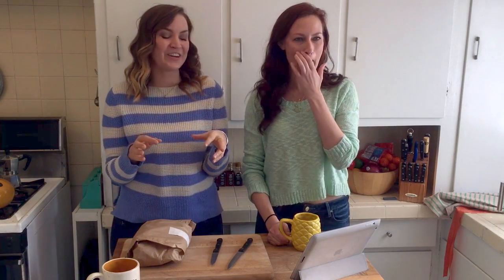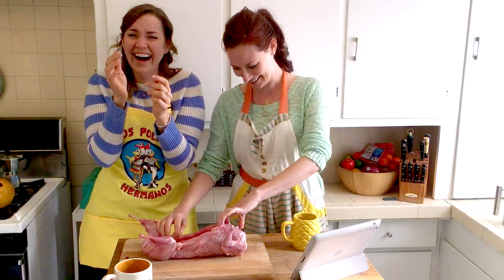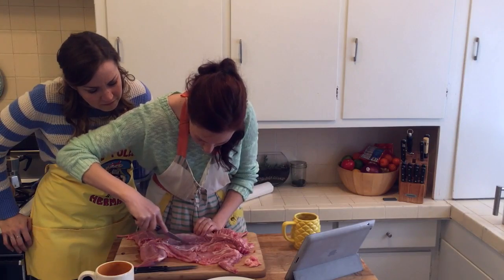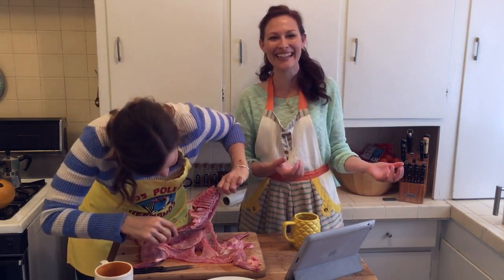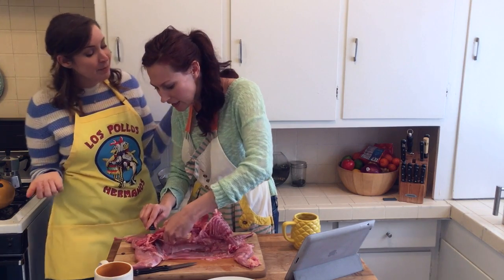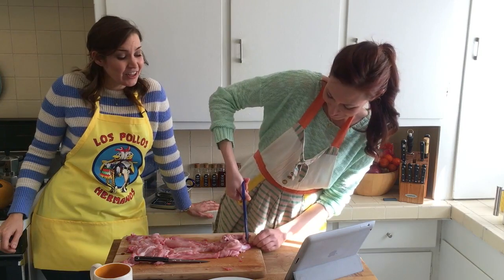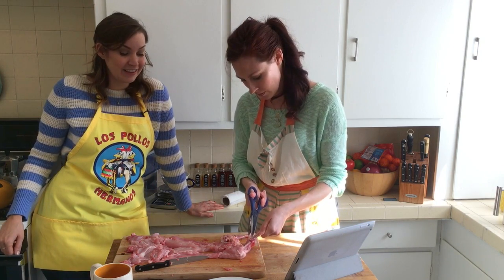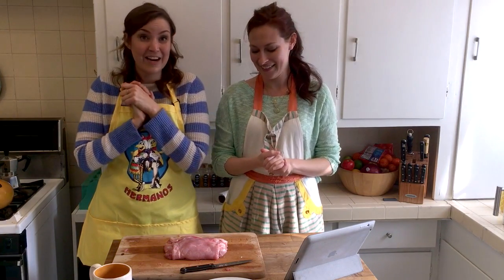Natalie and Tara Try to Debone A Rabbit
Natalie and Tara take on deboning a rabbit for the first time. Don't worry, the rabbit didn't go to waste, it made a lovely stew!